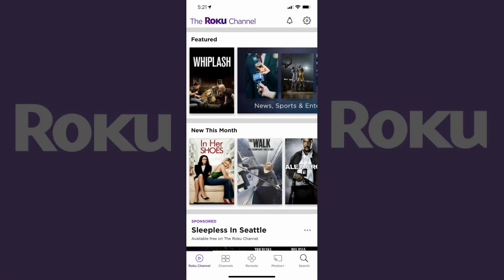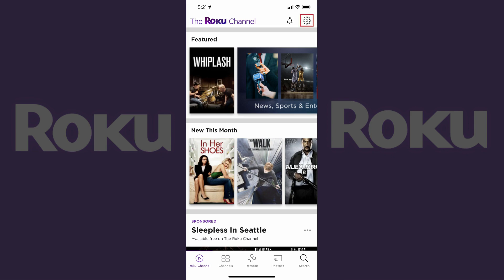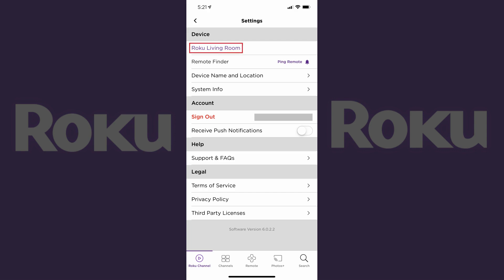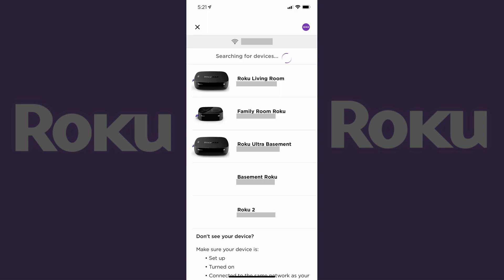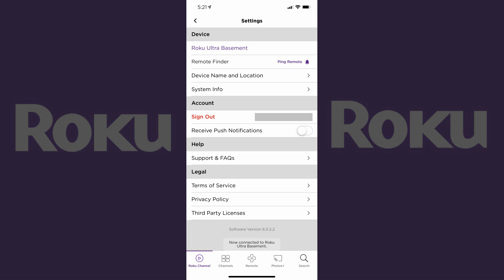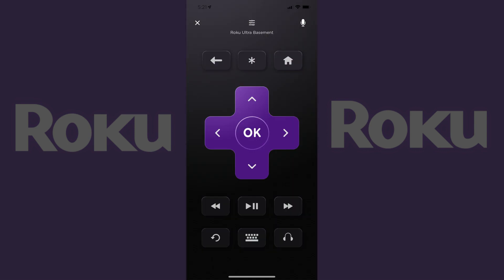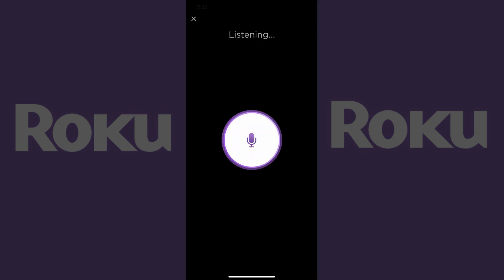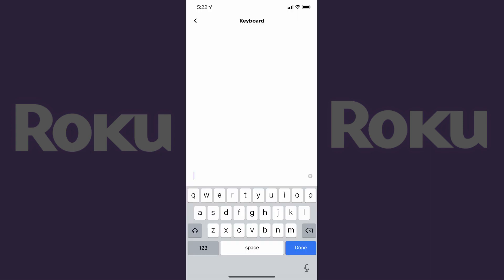How to Control Roku with iPhone, iPad or Android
This video shows you how to control a Roku device with your iPhone, iPad or Android device.

Video Transcript:
The various types of streaming devices offered by Roku are becoming an increasingly popular way for people to stream content from their favorite services, such as Netflix, Hulu, Amazon Prime Video, HBO Go, YouTube TV, and more. However, the remote control that comes with Roku devices is small, and can easily get lost. If you don't want to deal with a physical remote, you can use your iPhone, iPad or Android device as a remote control. This does require the Roku app, which is available for free from the App Store and Google Play Store.

Now let's walk through the steps to control a Roku device with your iPhone, iPad or Android device.

Step 1. Tap to launch the Roku app on your iPhone, iPad or Android device. Sign in using your Roku account if prompted. You'll land on your Roku home screen.

Step 2. Tap the "Settings" icon in the upper right corner of the screen. The Settings icon looks like a gear. The Settings screen appears.

Step 3. Look in the Device section at the top of the screen to see what Roku device you're currently connected to. However, if you have multiple devices and you want to control a different Roku device than the one you're connected to, tap the name of the device you're currently connected to to bring up a list of your Roku devices. Tap to select the Roku device in this list that you want to control with your iPhone, iPad or Android device. You'll return to the Settings screen, where you'll now see the name of that Roku device in the Device section.

Step 4. Tap "Remote" after making sure you have the right Roku device selected. The digital remote appears on your iPhone, iPad or Android device screen. Use the buttons on the digital Roku remote to perform the same functions as the corresponding buttons on the physical Roku remote. You can even use the Voice button in the upper right corner of the digital Roku remote to perform a voice search. For any instances where you need to type something, you can tap the Keyboard button to bring up a keyboard on the lower part of the screen.